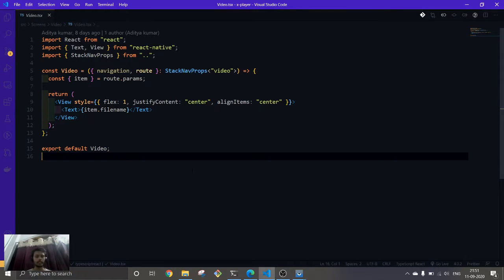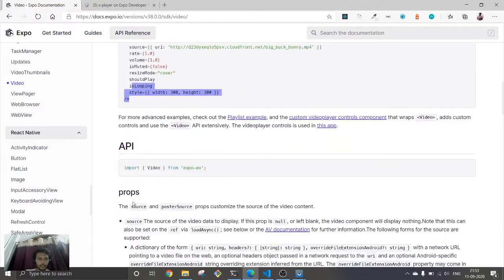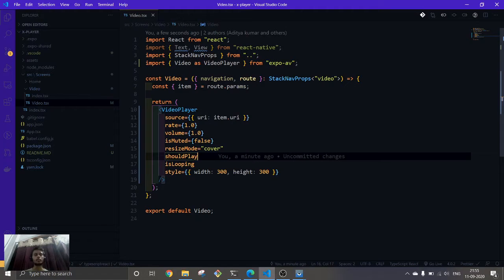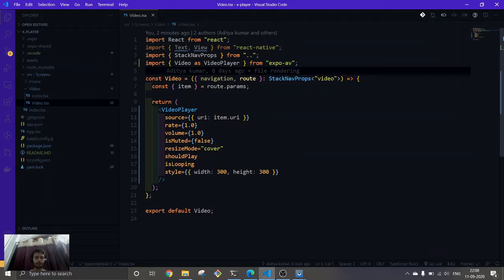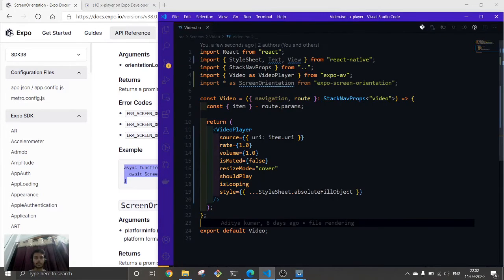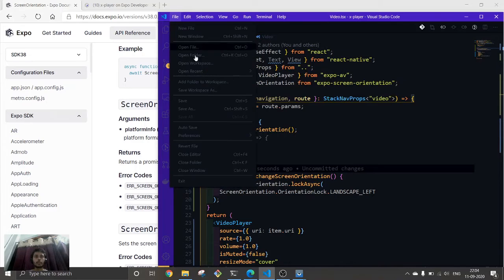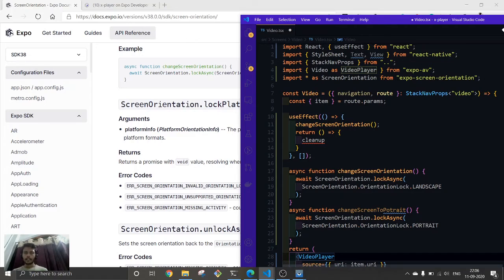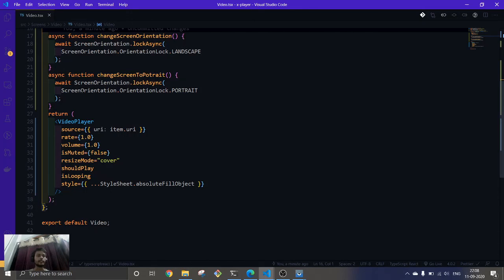#2 React Native: Video Player Part 2 || Playing Video || Screen orientation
In this video we are playing video inside our app and changing orientation of screen.